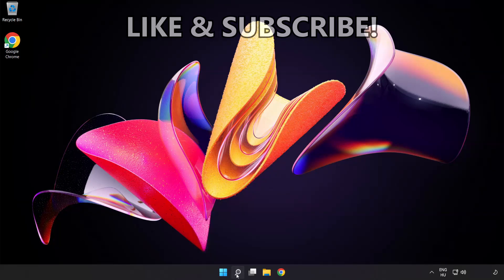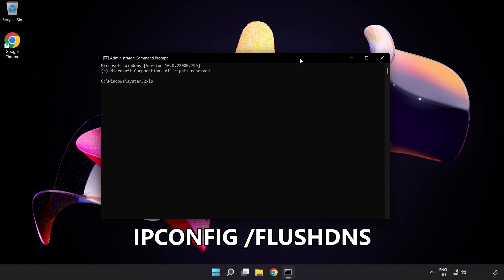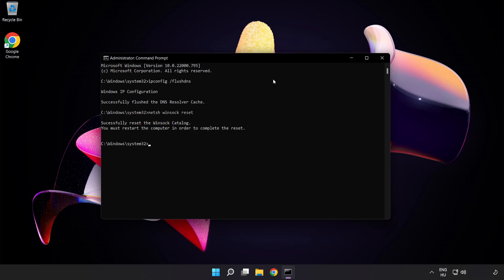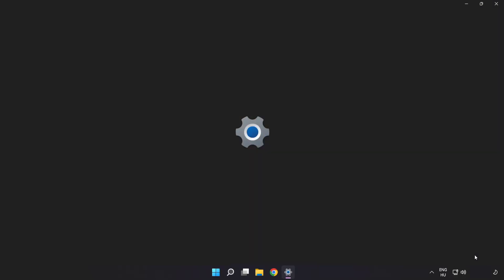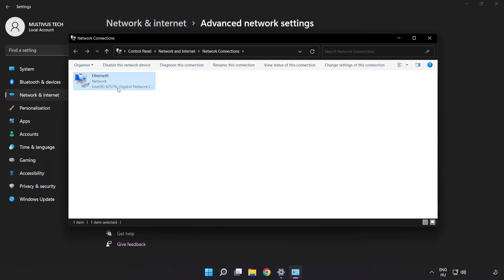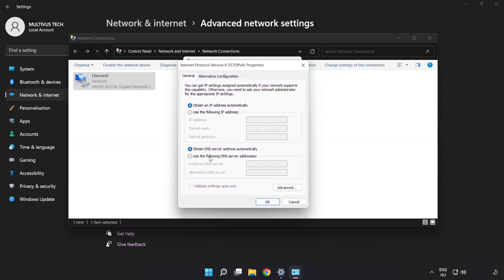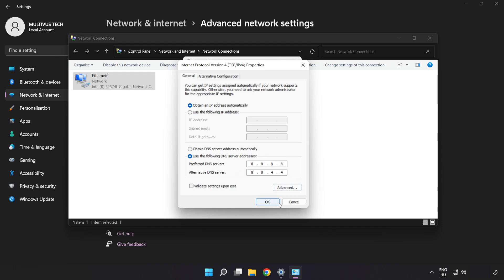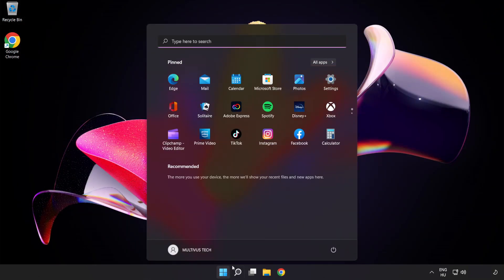How to FIX PROJECT: PLAYTIME High Ping!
I'm going to show How to FIX PROJECT: PLAYTIME High Ping!